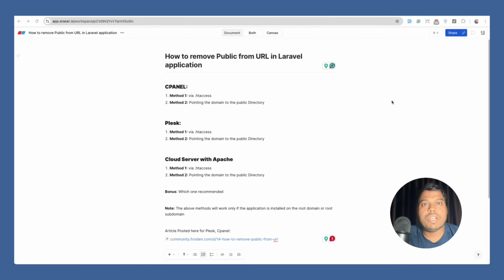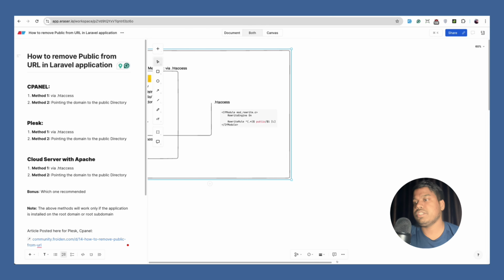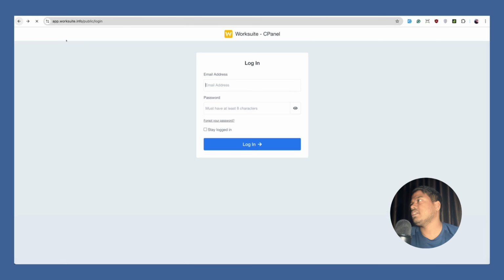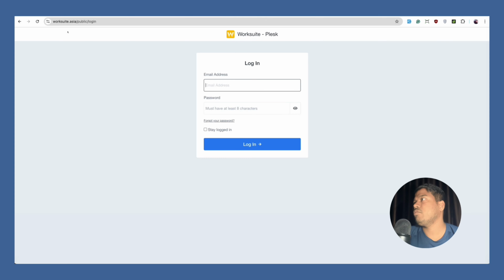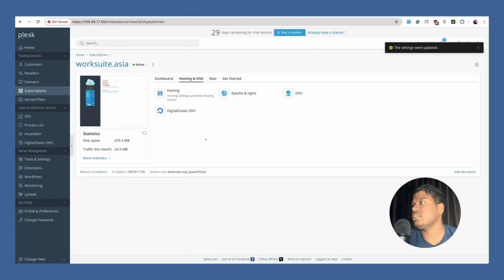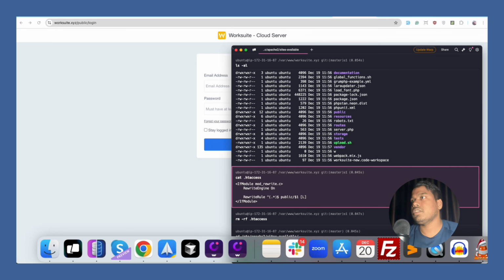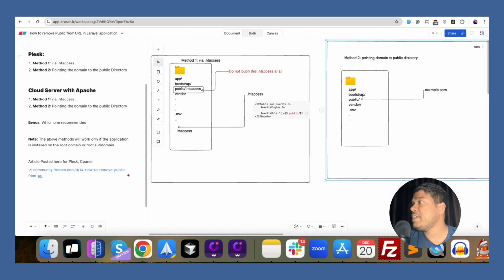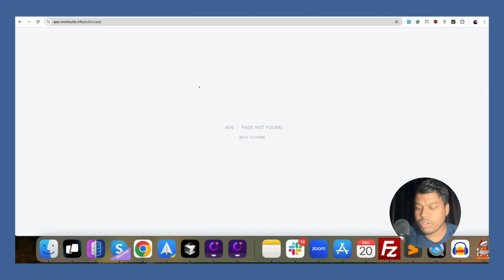How to Remove public from URL in Laravel Application?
In this video, we'll guide you step-by-step on how to *remove "public" from the URL* in your *Worksuite* application across different hosting platforms. Whether you're using *CPANEL* , *Plesk* , or a *Cloud Server with Apache* , we've got you covered with the following methods:

## *CPANEL:*
1. *Method 1:* via *.htaccess*
2. *Method 2:* Pointing the domain to the *public* directory

## *Plesk:*
1. *Method 1:* via *.htaccess*
2. *Method 2:* Pointing the domain to the *public* directory

## *Cloud Server with Apache:*
1. *Method 1:* via *.htaccess*
2. *Method 2:* Pointing the domain to the *public* directory

### *Bonus:*
We recommend *Method 2* for a simpler and more efficient approach.

*Note:* These methods will work only if your Worksuite application is installed on the *root domain* or *root subdomain* .

### *Timestamps:*
0:00 Intro
6:18 Cpanel Method 1 via .htaccess
7:40 Cpanel Method 2 via pointing domain to a directory
9:45 Plesk Method 1 via .htaccess
10:56 Plesk Method 2 via pointing domain to a directory
12:54 Cloud Server Method 1 via .htaccess
14:03 Cloud Server Method 2 via pointing domain to a directory
15:35 Recommended Method
20:53 Outro